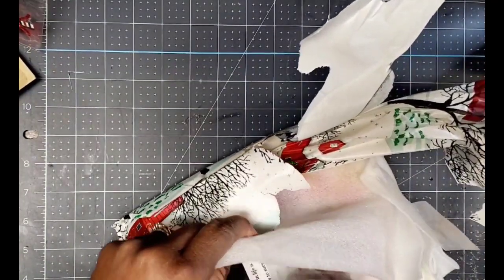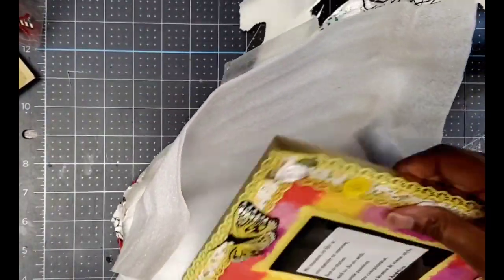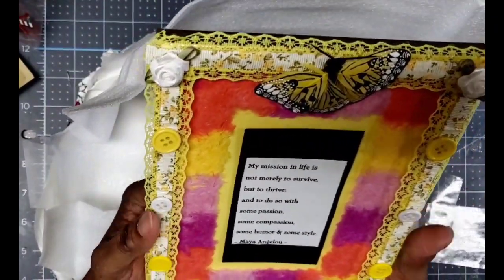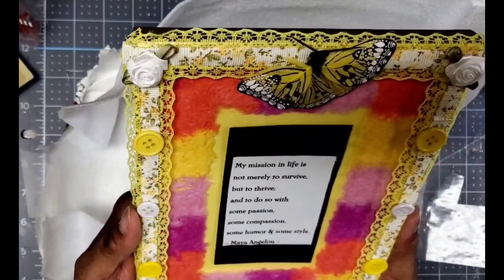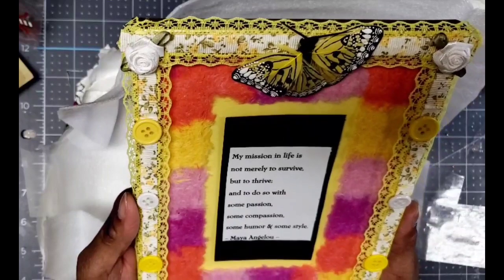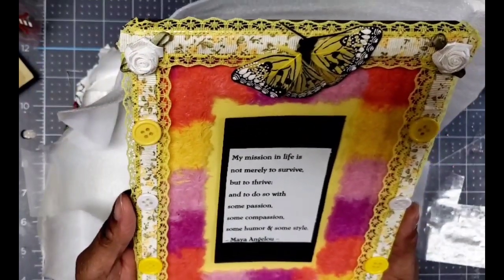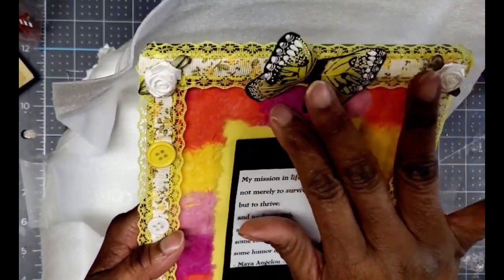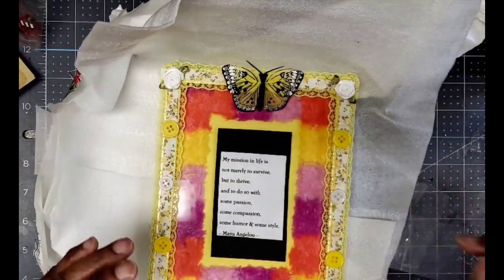24 Days of Christmas Swap - What I Received!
hosted by Scrappytate